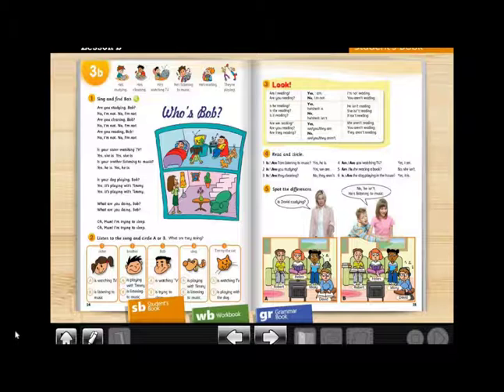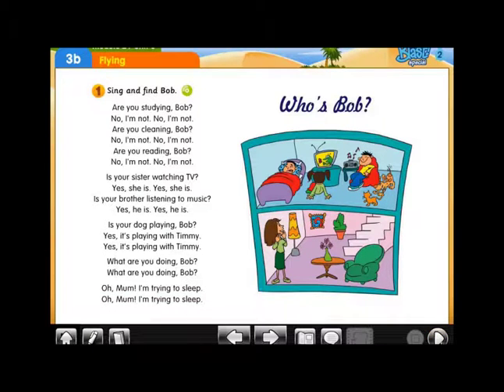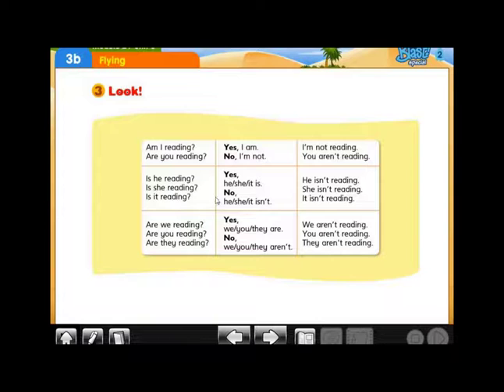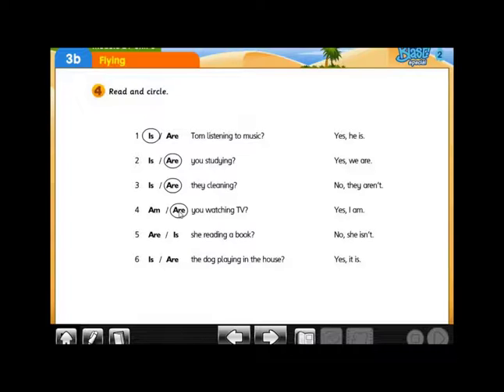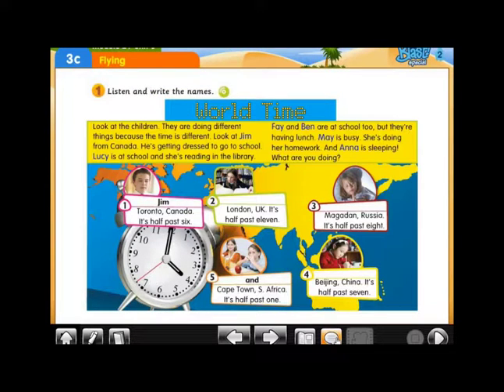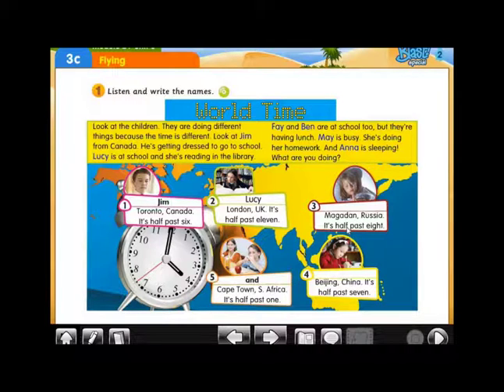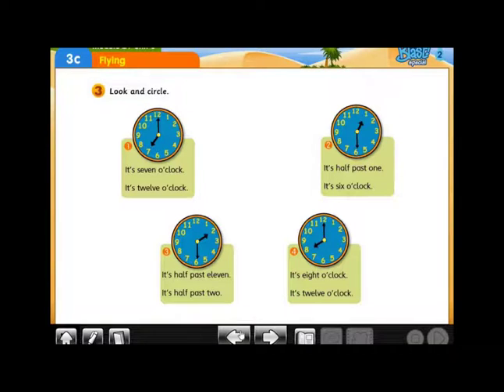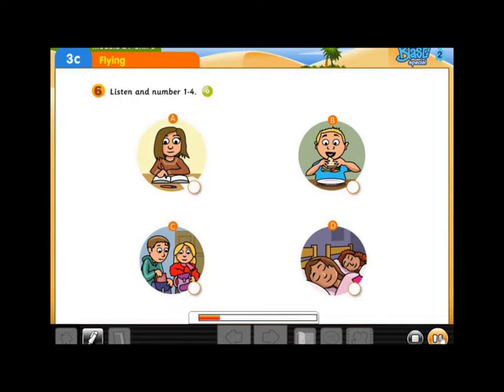English: 2nd primary vocabulary units 3b 3c